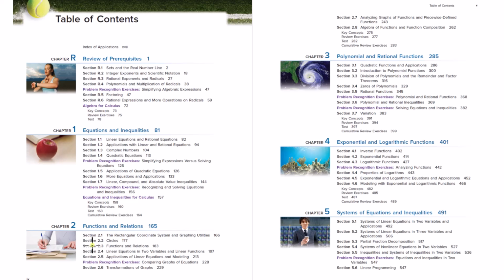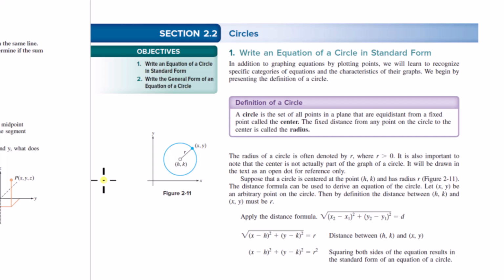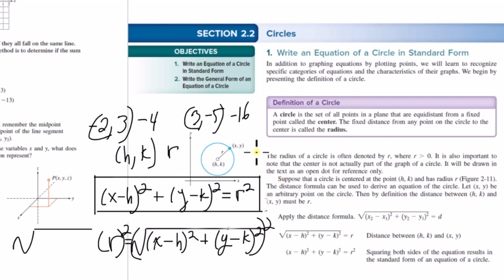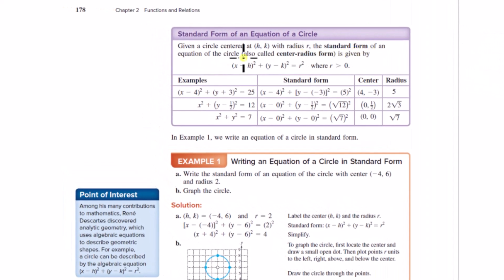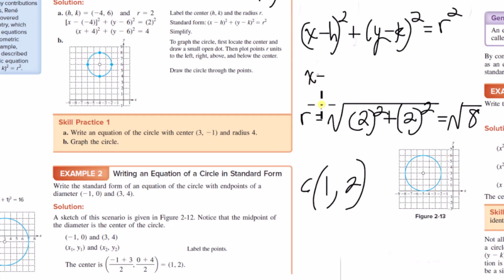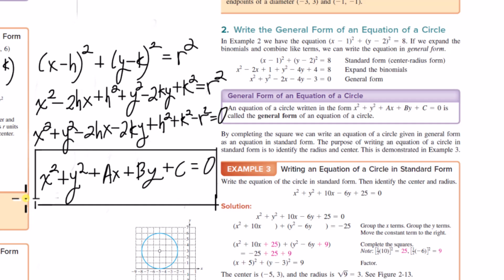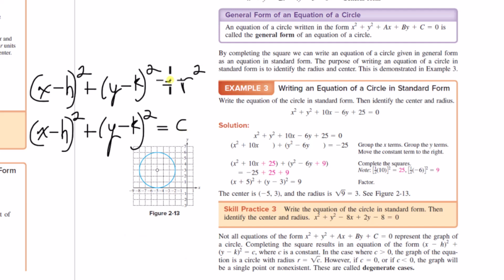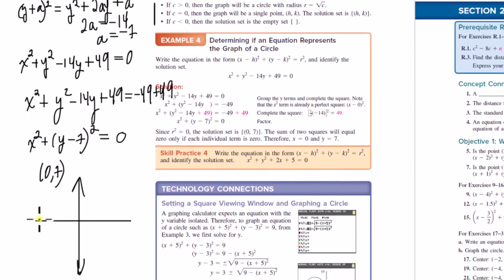Equation of a Circle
In this video, we analyze our first type of equation with a specific type of graph, the equation of a circle.